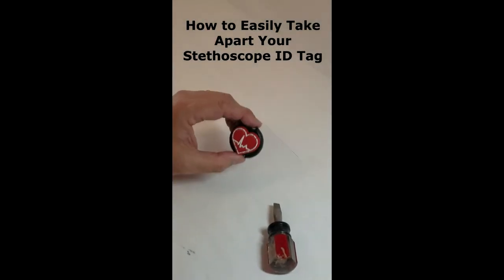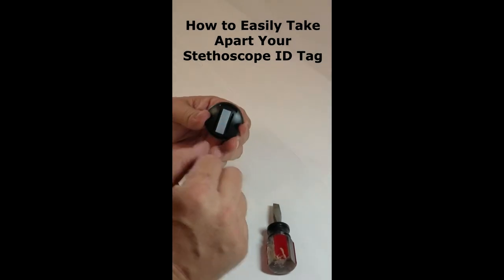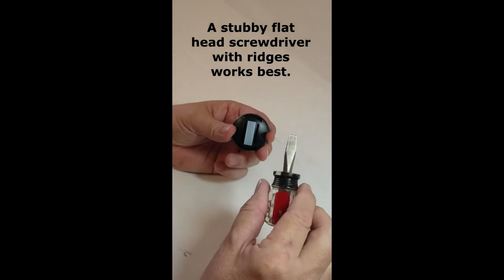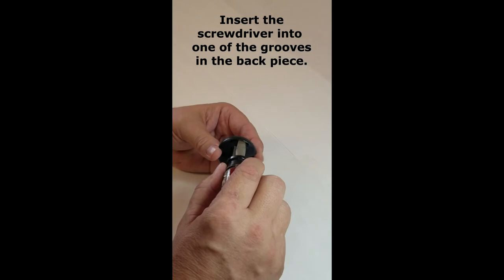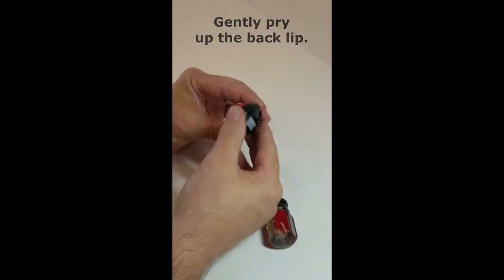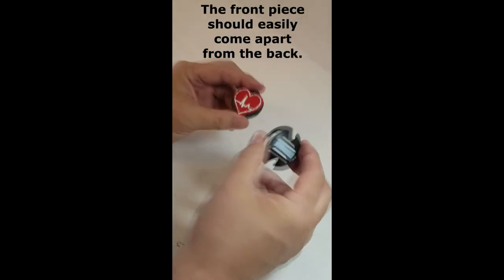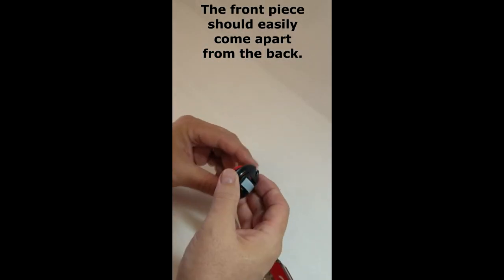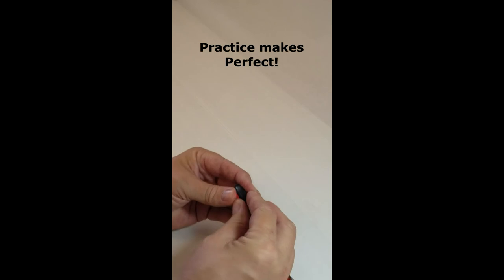Open Stethoscope ID tag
How to open a stethoscope ID tag